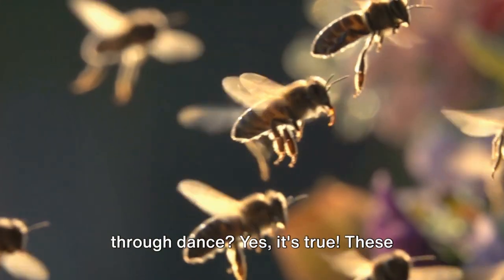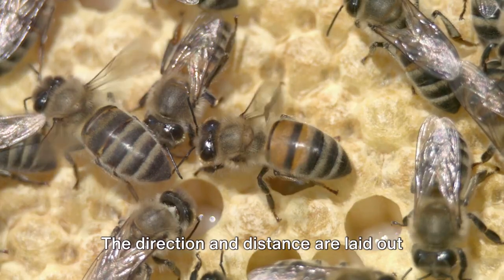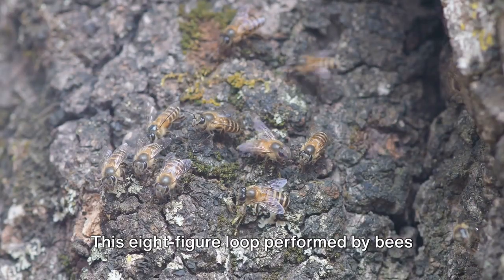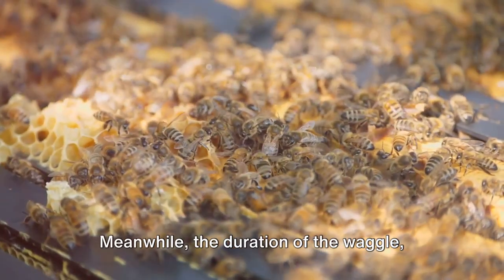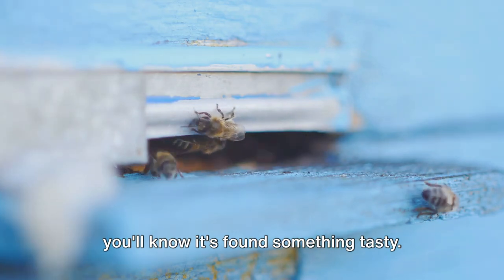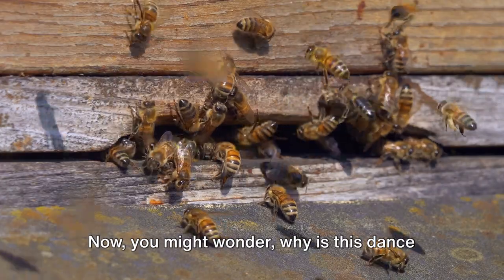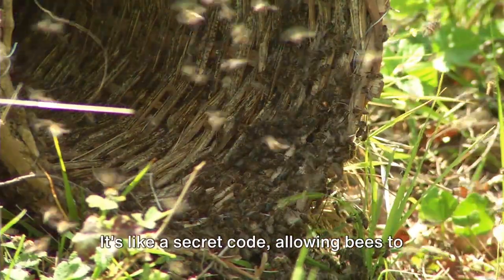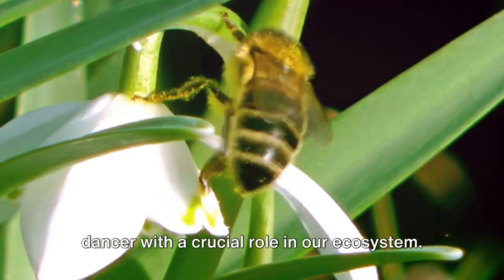Where's the food? Let's try communicating the honeybees' way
In this captivating video, join us as we delve into the mesmerizing world of honeybees and their amazing dance language. These tiny creatures communicate in a big way, and we're here to unravel the secrets behind their intricate movements.

Watch as we observe and analyze how honeybees use dance to convey valuable information to their fellow hive members. From indicating the direction of food sources to alerting others of potential dangers, these dances hold the key to the hive's survival.

Through stunning close-up footage and expert insights, we'll explore the different types of honeybee dances and the messages they convey. Witness the waggle dance, a figure-eight pattern that reveals the distance and direction of nectar-rich flowers. Marvel at the round dance, a joyful twirl that signifies the proximity of a food source without specifying its exact location.

Join us as we journey into the heart of the hive, shedding light on the complexity and ingenuity of honeybees' communication system. Gain a deeper appreciation for these incredible creatures and their vital role in our ecosystem.

Don't miss out on this extraordinary exploration of the dance language of honeybees. Let's celebrate the beauty and intelligence of nature together!

OUTLINE:
00:00:00
The Fascinating Dance of Honeybees

00:00:31
Decoding the Waggle Dance

00:01:01
Understanding the Round Dance

00:01:29
The Importance of Honeybee Dance Language